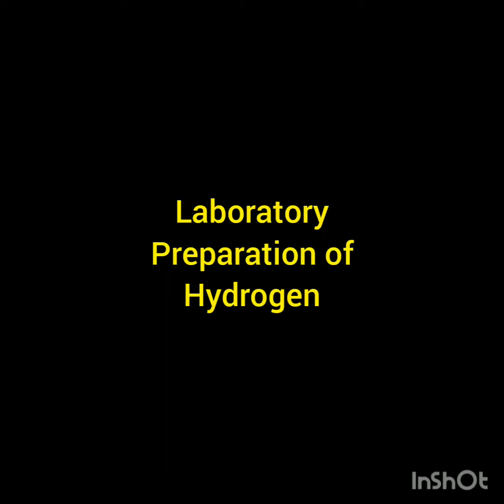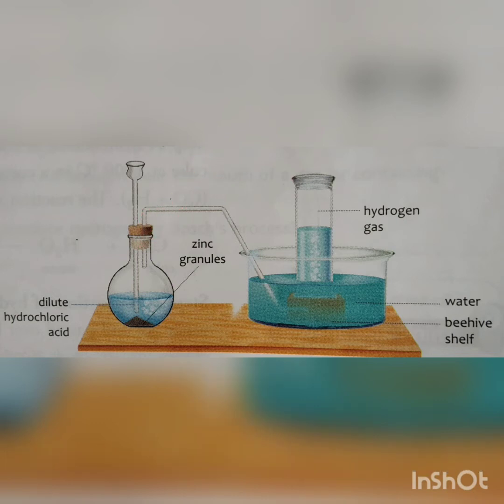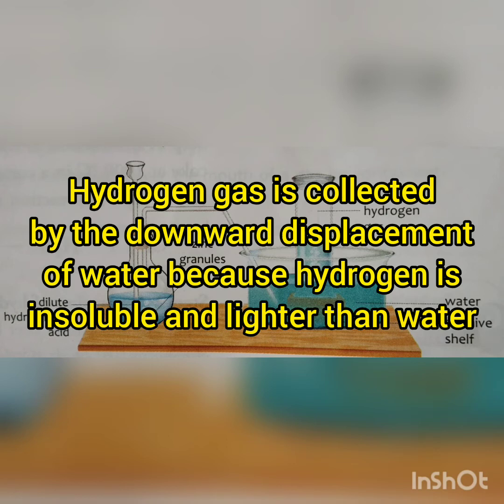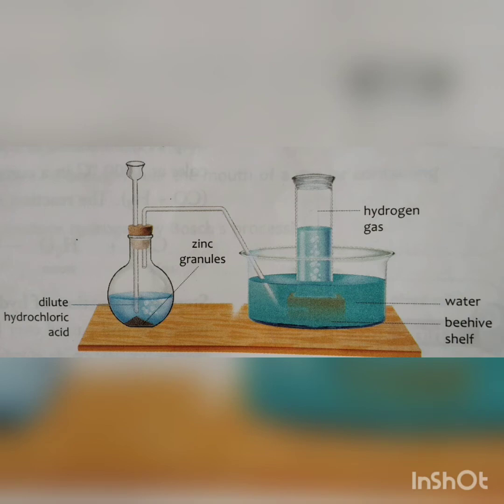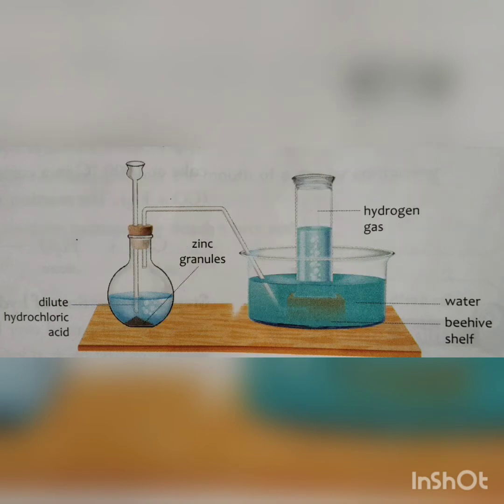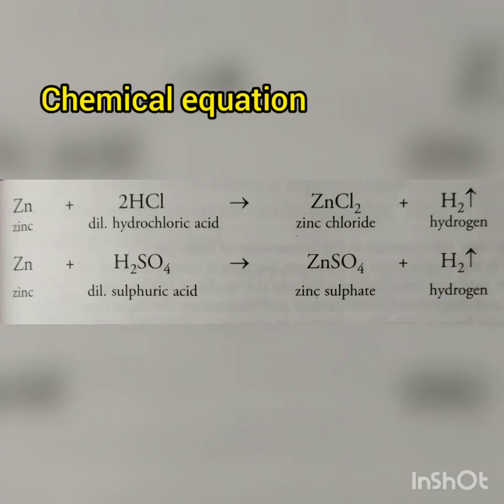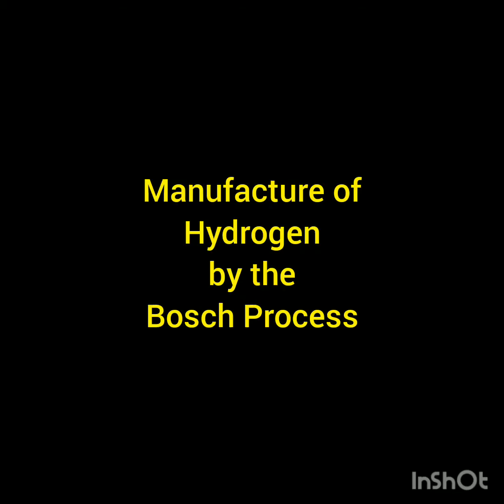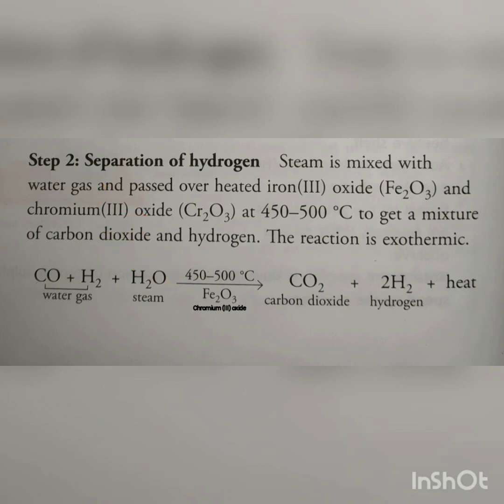Laboratory preparation of hydrogen and Bosch process